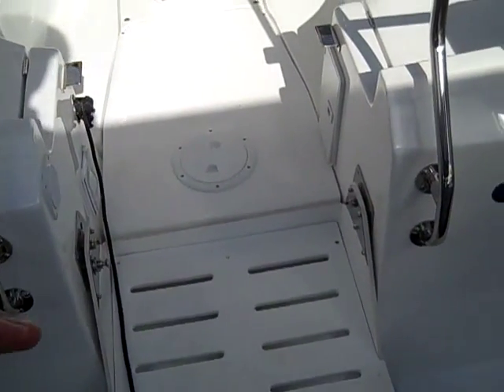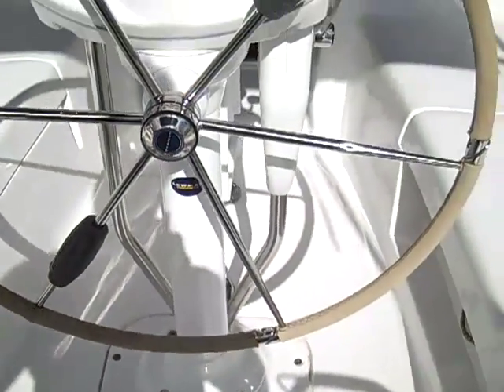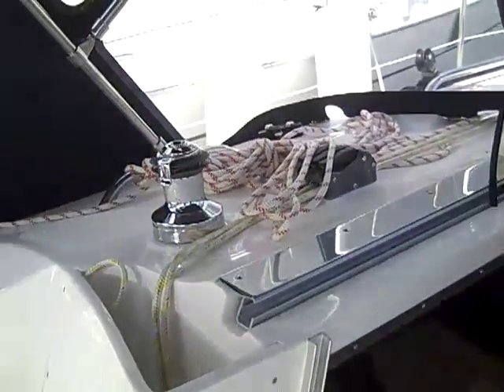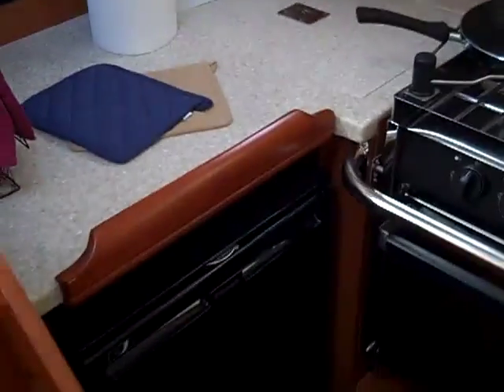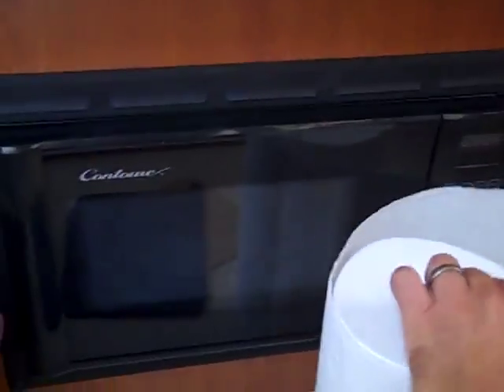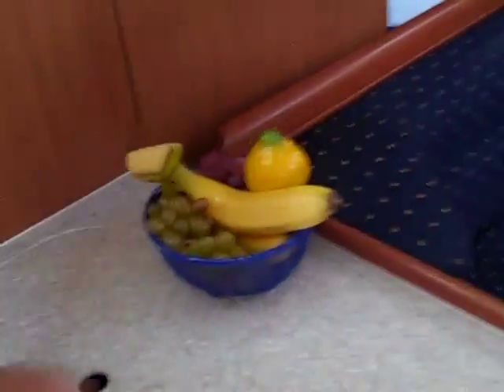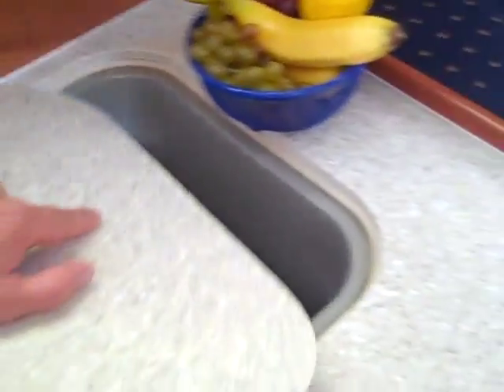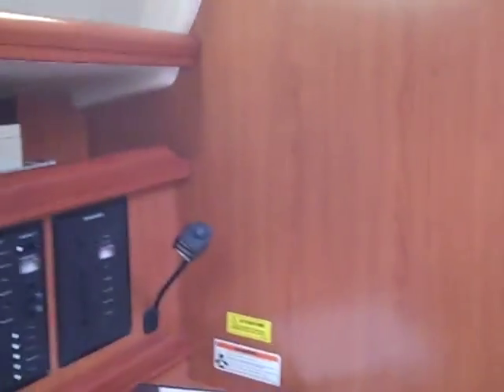New Hunter 33 Sailboat video walkthrough for sale By: Ian Van Tuyl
For more information on this new Hunter 41ds please fee free to contact Ian Van Tuyl at any time day or night at 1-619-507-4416 or I look forward to hearing from you.
Sincerely,
Ian VT